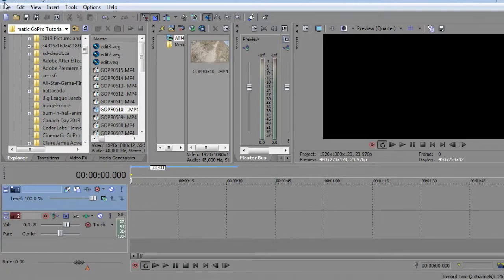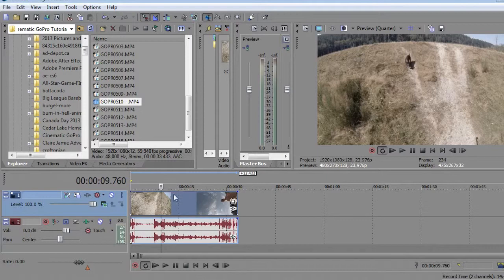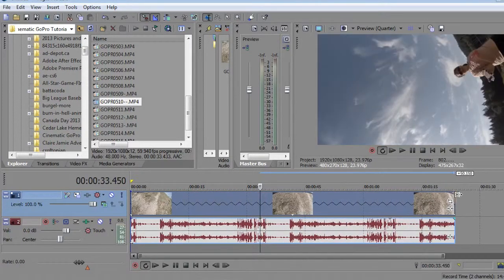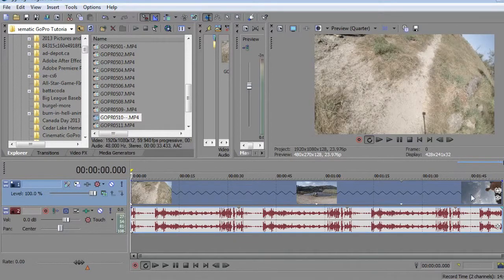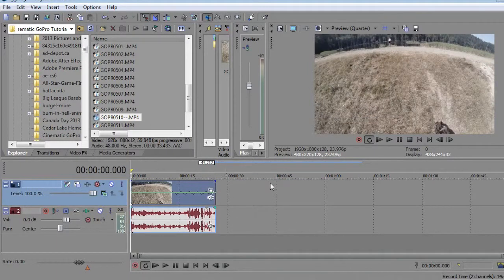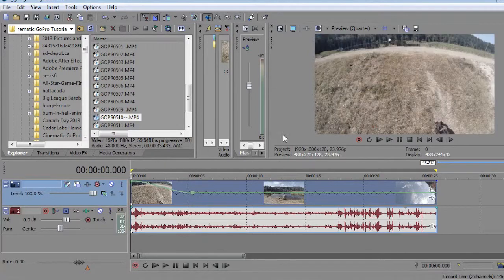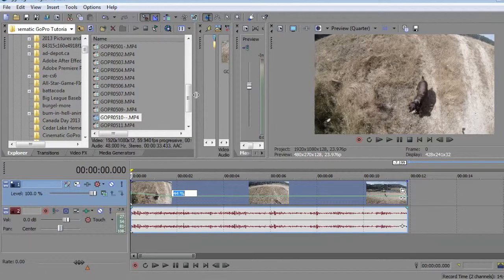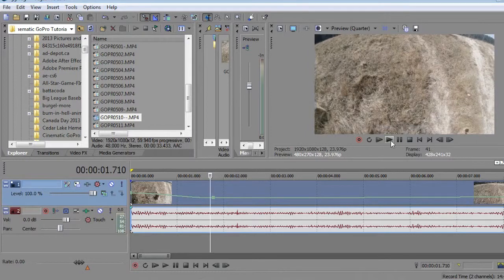TUTORIAL | Sony Vegas Slow Motion and Fast Motion Ramping Tutorial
Beginner Sony Vegas tutorial on how to apply fast or slow motion to your footage and create the 'ramping' effect.